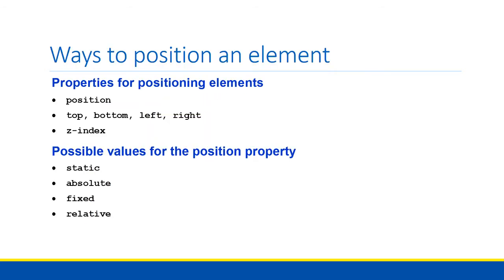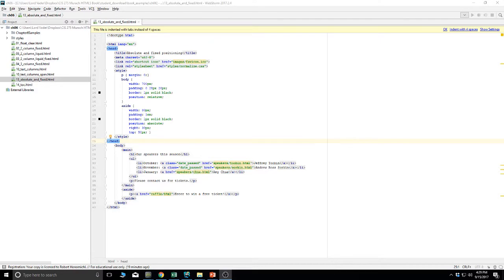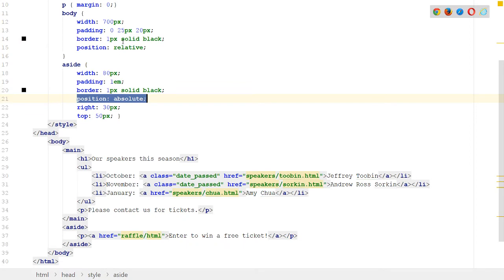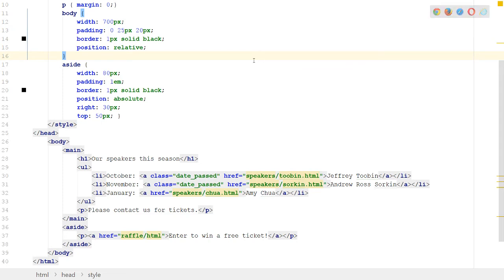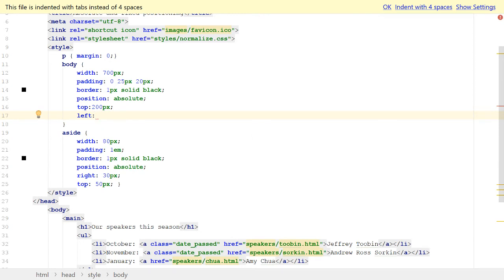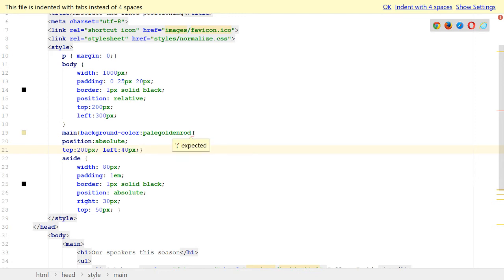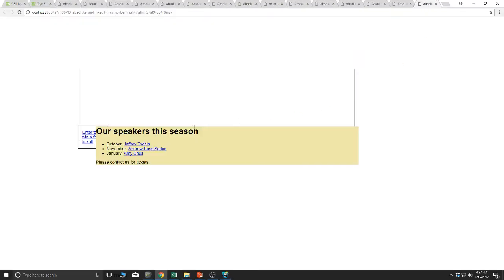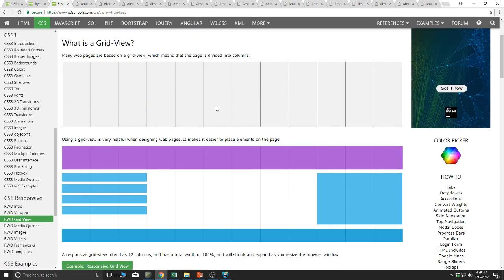Chapter 6 Positioning